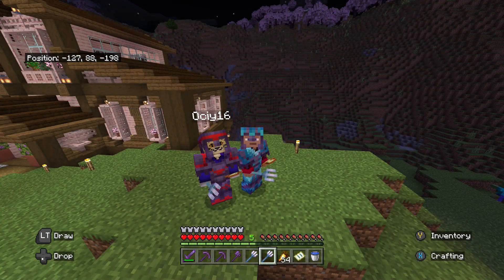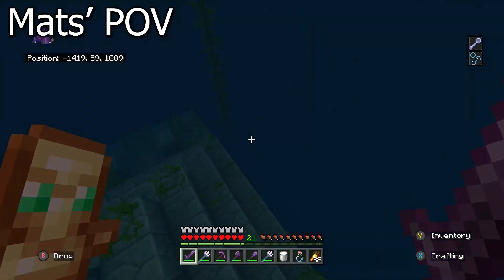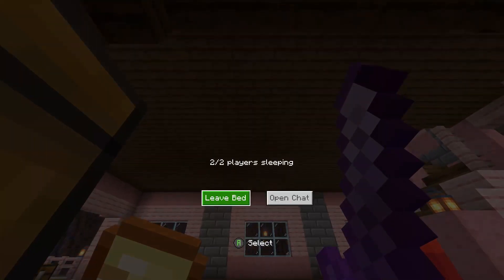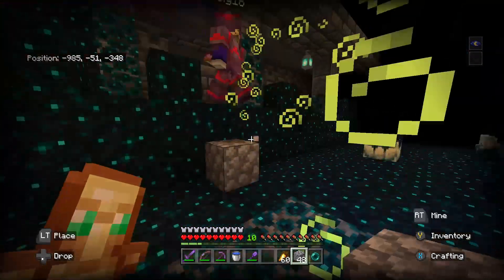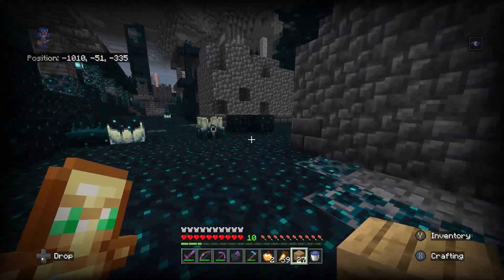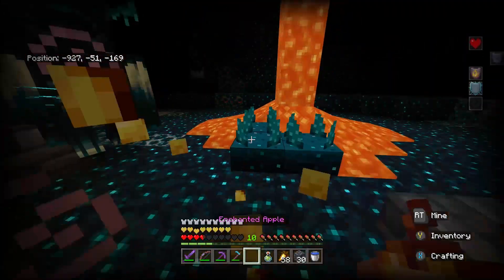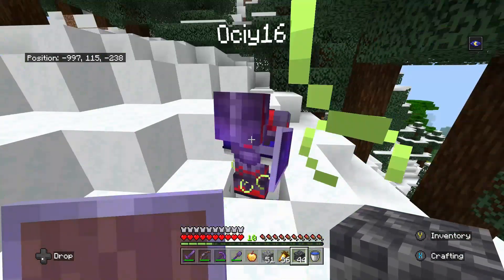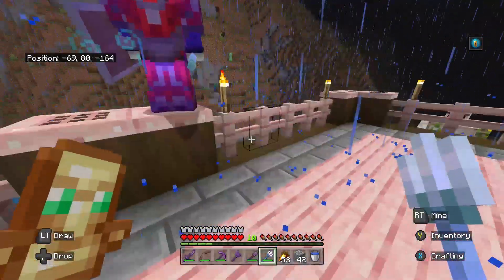Minecraft Explained: Sea Temple Vs. Ancient City! Which Is Harder To Loot? | Ep. 12 MSS 2.0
Today Luki & Mats loot two totally different structures, an ocean monument and an ancient city! Watch as they find out which one is the hardest to loot. Enjoy!

Intro: (0:00)
Video: (0:18)
Outro: (11:05)